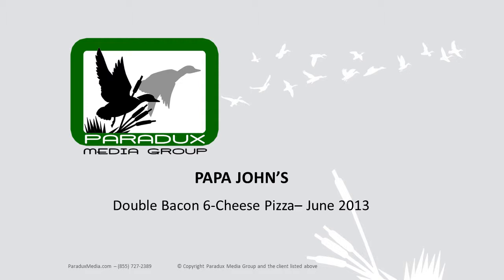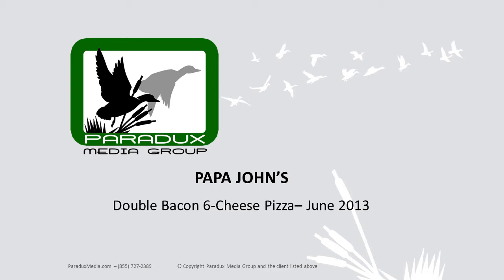2013 06 Papa John's Double Bacon 6 Cheese